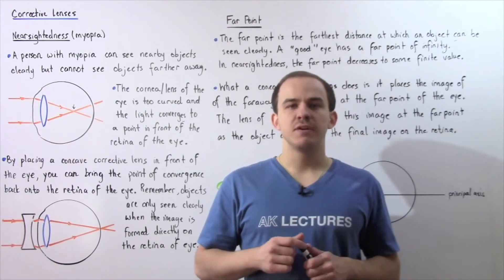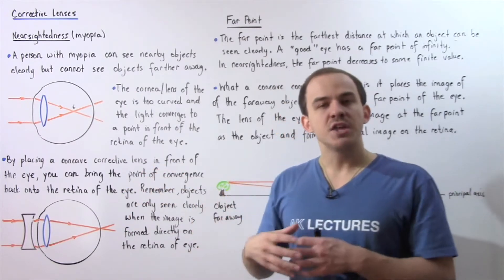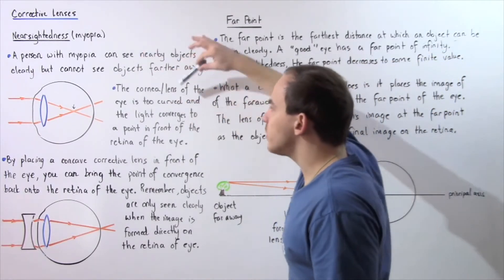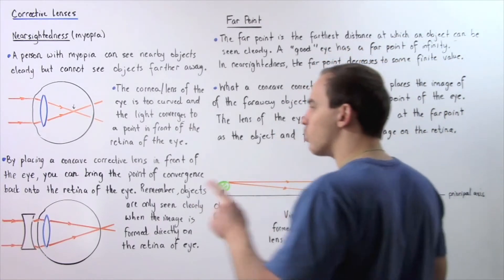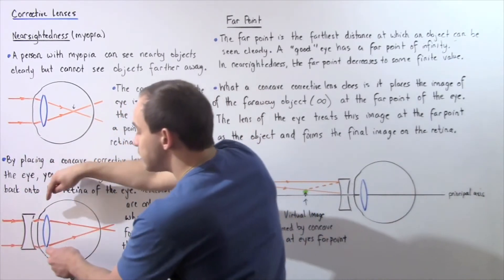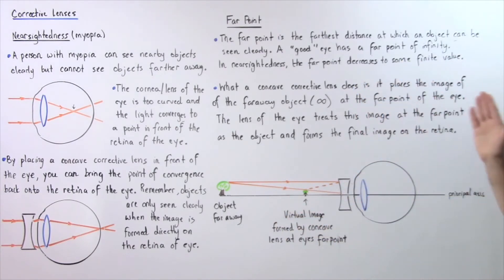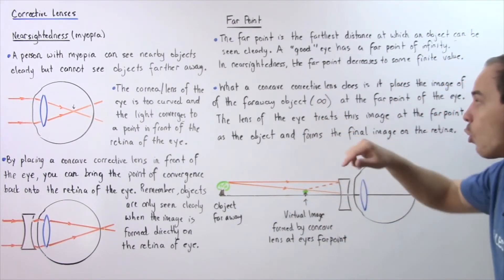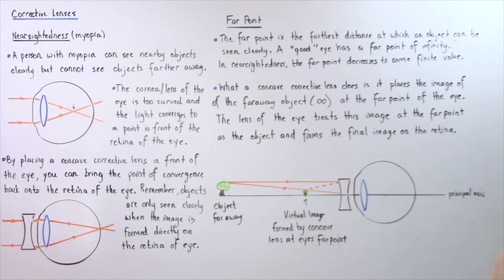Corrective Lens and Nearsightedness